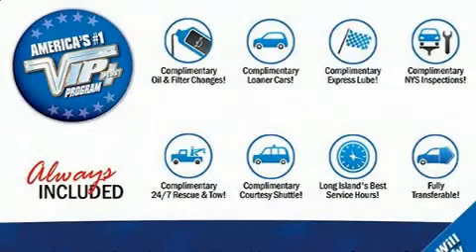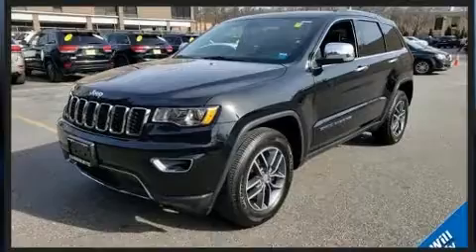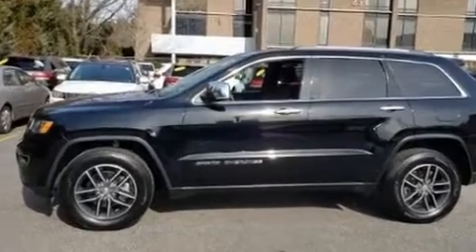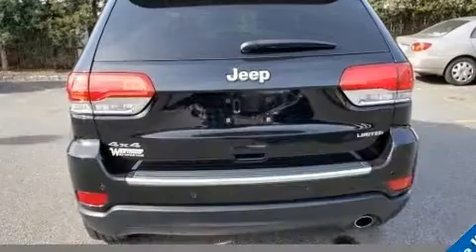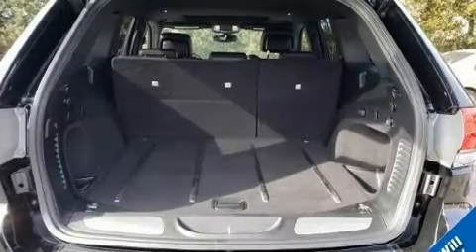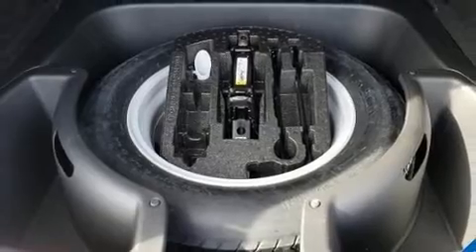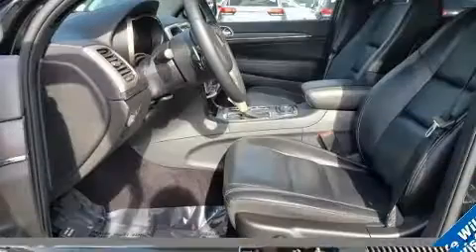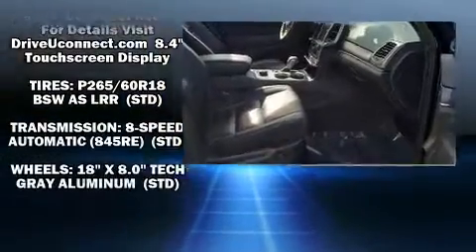2017 Jeep Grand Cherokee Limited in Jericho, NY 11753-1004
Load your family into the 2017 Jeep Grand Cherokee. With just over 10,000 miles on the odometer, this 4 door sport utility vehicle prioritizes comfort, safety and convenience. Smooth gearshifts are achieved thanks to the refined 6 cylinder engine, providing a spirited, yet composed ride and drive. Four wheel drive allows you to go places you've only imagined. Top features include leather upholstery, a rear window wiper, a power seat, heated front and rear seats, automatic temperature control, power door mirrors and heated door mirrors, a power rear cargo door, and more. For drivers who enjoy the natural environment, a power moon roof allows an infusion of fresh air. Jeep ensures the safety and security of its passengers with equipment such as: head curtain airbags, front side impact airbags, traction control, brake assist, anti-whiplash front head restraints, a security system, an emergency communication system, and 4 wheel disc brakes with ABS. Various mechanical systems are monitored by electronic stability control, keeping you on your intended path. Our sales reps are knowledgeable and professional. They'll work with you to find the right vehicle at a price you can afford. We are here to help you.